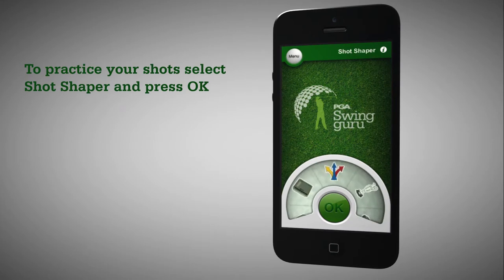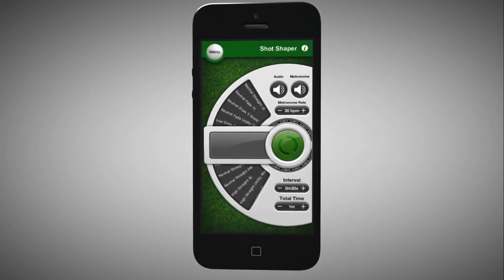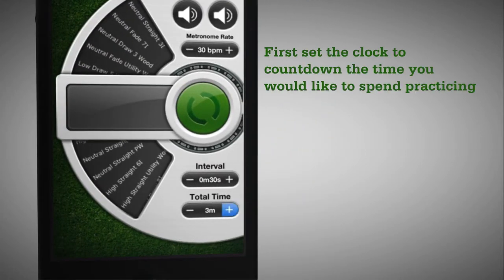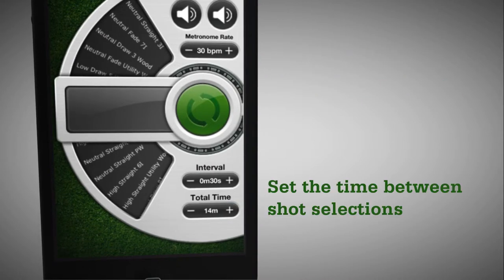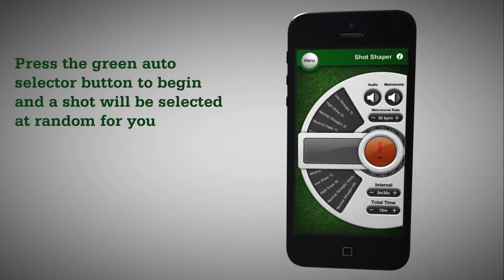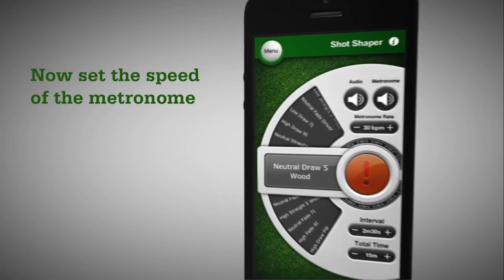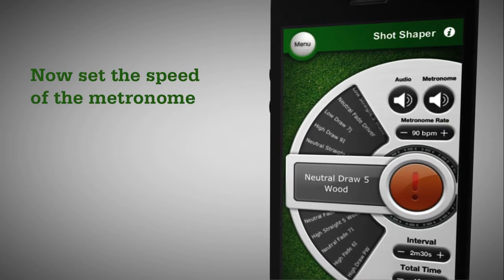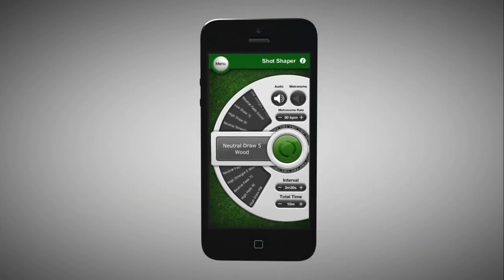PGA Swing guru iPhone App | Shot Shaper Tutorial for Golfers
Use shot shaper to to get the best from your time on the driving range. It's fun and simple to use and you will soon see the benefits of recreating the shots you will experience on the golf course.